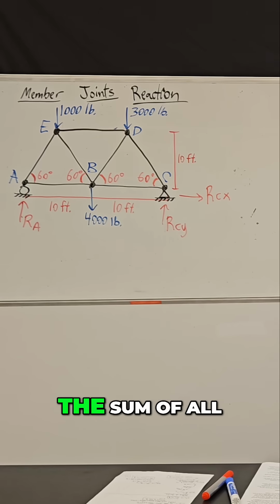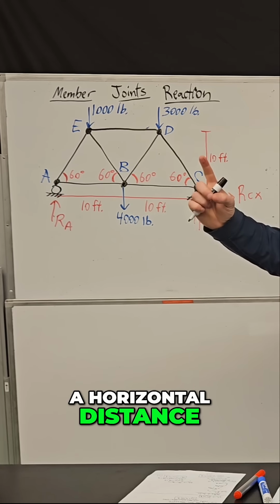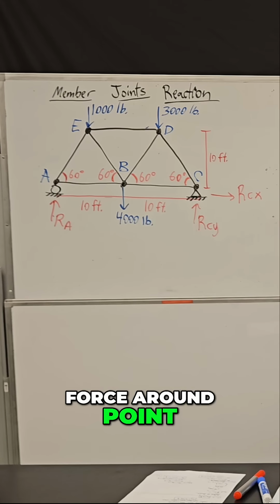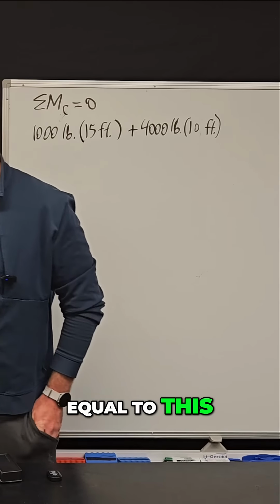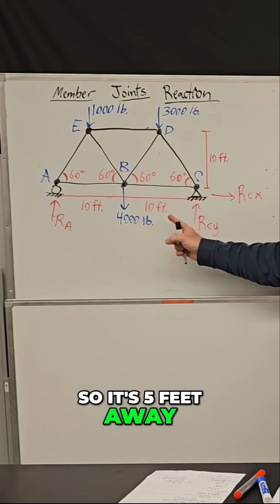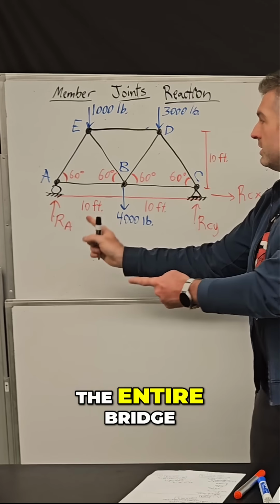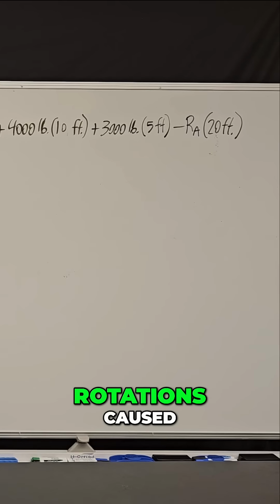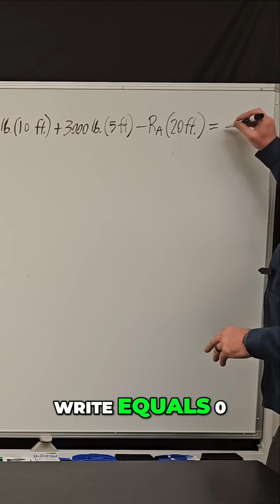Understanding Moments: Sum of Moments Around a Point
Solving for moments around point C! A 1,000-lb force at 15 ft, a 4,000-lb force at 10 ft... Watch how each force affects rotation. "The sum of all moments... equals 0!"